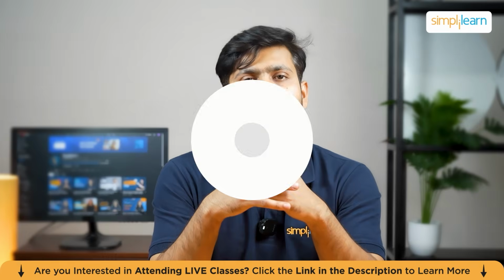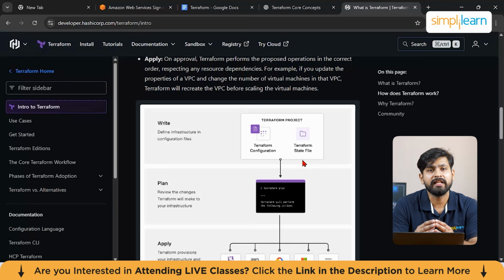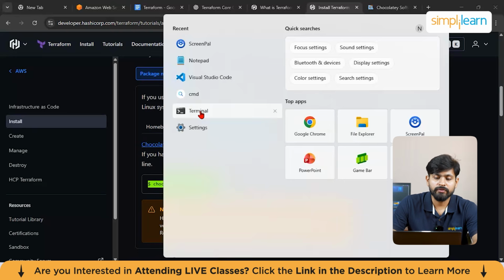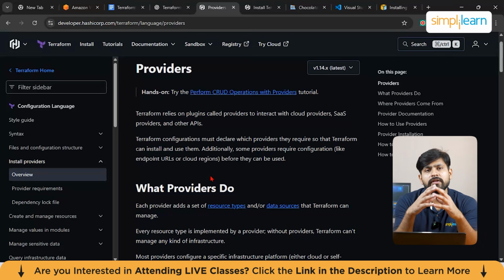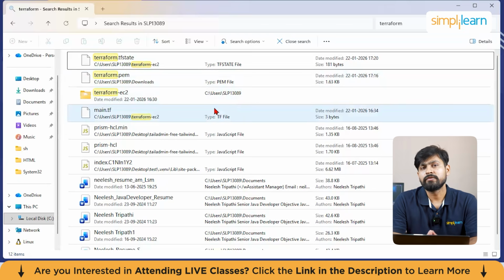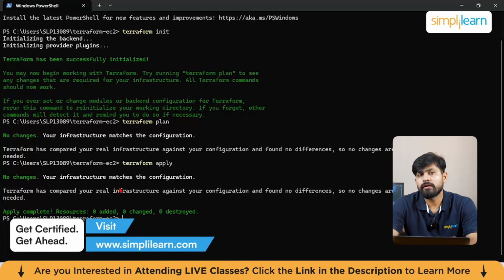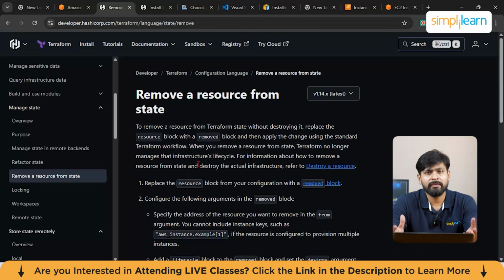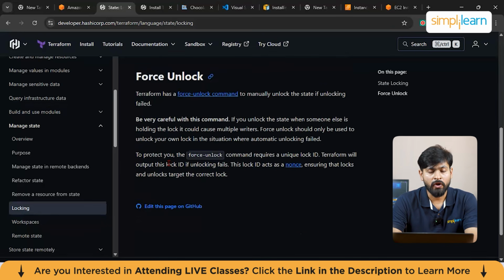TerraForm Full Course 2026 | TerraForm Tutorial for Beginners | TerraForm Training | Simplilearn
In this video on Terraform, you’ll learn how Infrastructure as Code (IaC) helps automate, manage, and scale cloud infrastructure efficiently. This beginner-friendly tutorial is ideal for anyone looking to strengthen their DevOps and cloud automation skills using Terraform.The video begins with a clear introduction to Terraform and the fundamentals of Infrastructure as Code, followed by setting up the required environment. You’ll explore core Terraform concepts, understand the standard Terraform workflow, and work on your first hands-on project by launching an EC2 instance on AWS. As you progress, you’ll learn how to organize and scale infrastructure using Terraform modules and manage state effectively with remote backends.You’ll also walk through a real-world use case involving an auto-scalable web server setup, along with best practices and common troubleshooting tips. The session concludes by highlighting advanced Terraform topics and next steps, helping you build a strong foundation for real-world cloud and DevOps projects.

00:00  Introduction
02:20  Introduction to Terraform and Infrastructure as Code
13:00  Setting Up the Environment
18:07  Terraform Core Concepts
28:10  Your First Terraform Project: Launch an EC2 Instance
34:49  Organizing and Scaling with Modules
41:00  Managing State and Remote Backends
45:06  Terraform with Real-World Use Case

This AWS-authored live-learning course delves deep into designing, deploying, and managing scalable solutions across AWS platforms, preparing you for success in today's dynamic tech environment.

Key Features
✅ Content aligned to AWS SAA-C03 exam

Skills Covered
✅ Identity and Access Management
✅ VPC Design and Implementation
✅ AWS solution planning
✅ Designing resilient AWS implementations
✅ AWS implementation optimization
✅ AWS architecture best practice
✅ AWS cost estimation
✅ AWS data IO
✅ Azure architecture and services
✅ Azure deployment and monitoring
✅ Azure management and governance
✅ Azure subscriptions and governance
✅ Account Configuration amp Storage
✅ Azure Resource Monitoring
✅ Azure Blob Storage
✅ Virtual Machines creation
✅ Azure IaaS based server apps